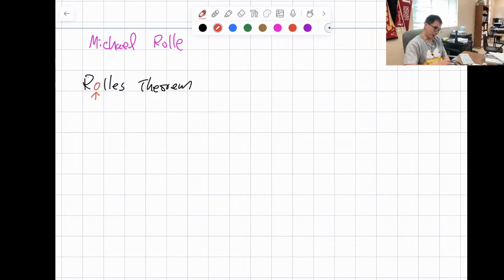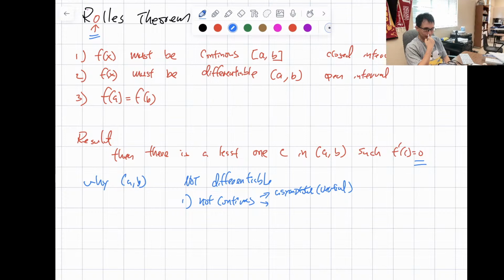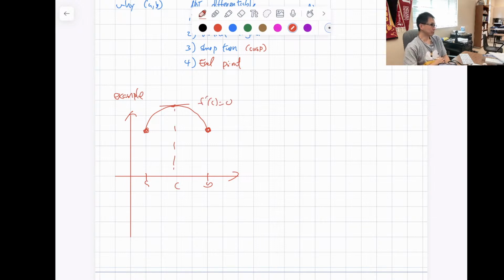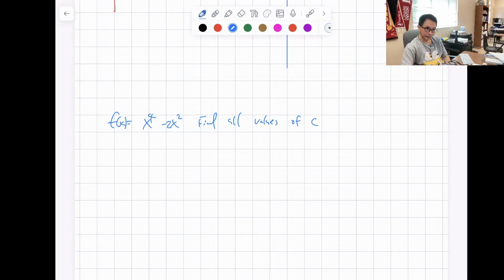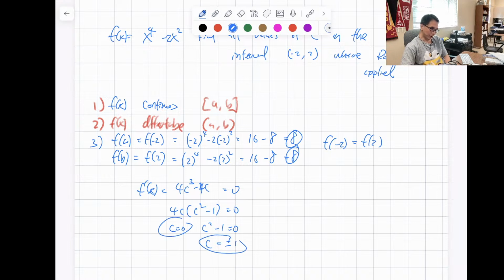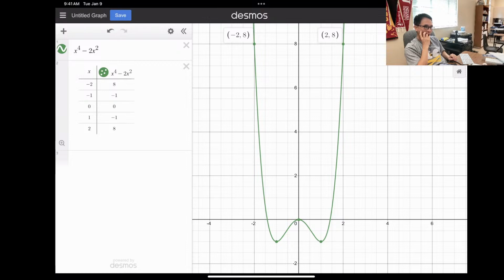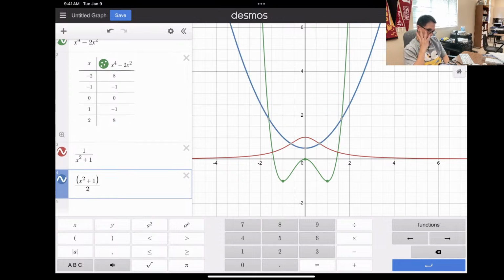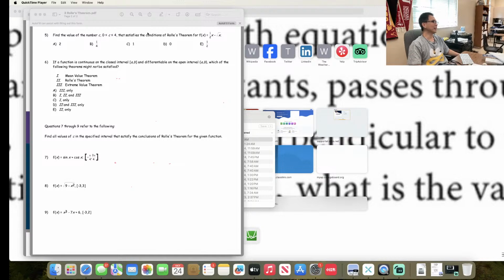AP Calculus Rolles Theorem